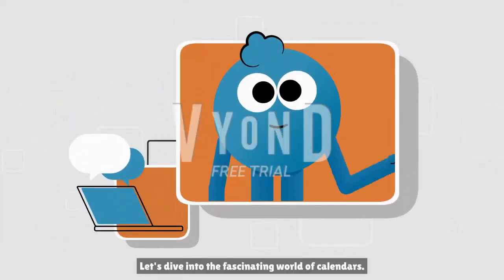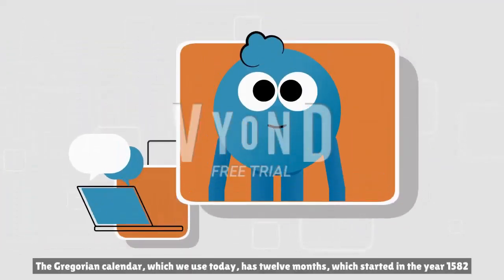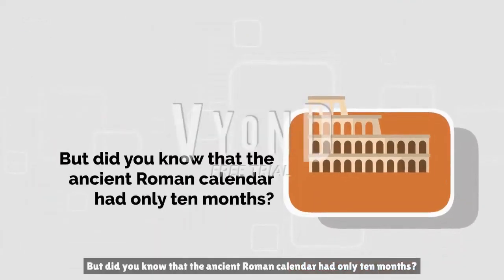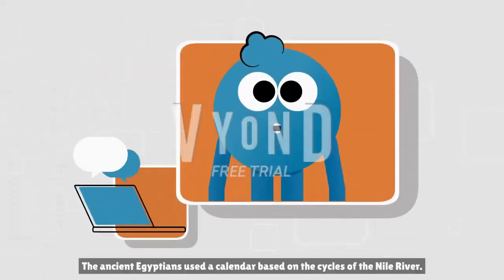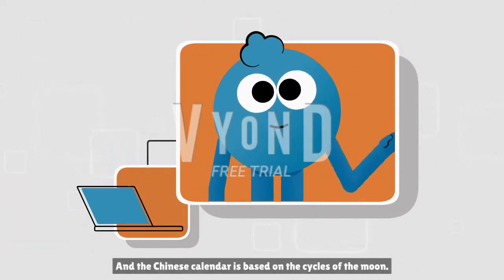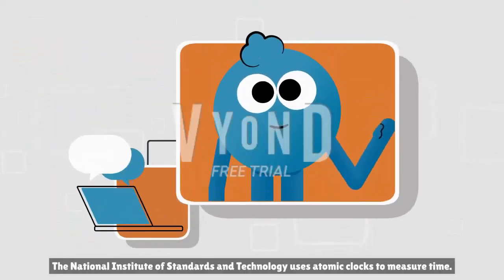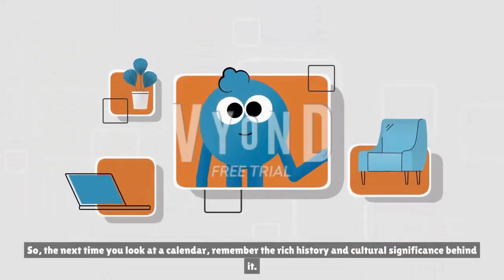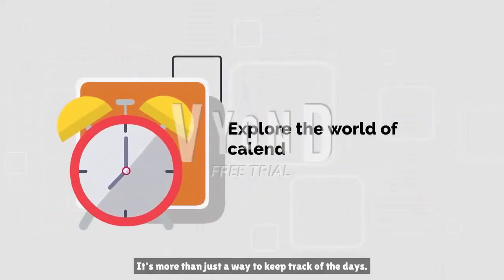Why we use calendars?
I trimmed the mistake off it because a quarter of a year doesn't equal 4 months